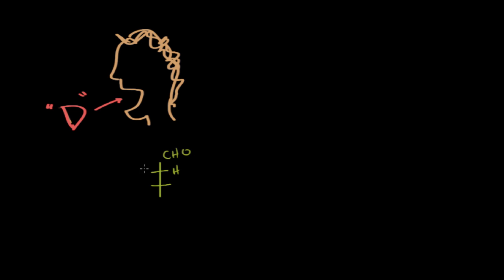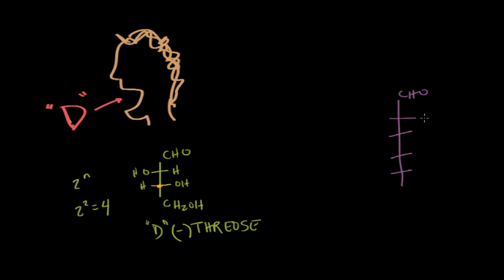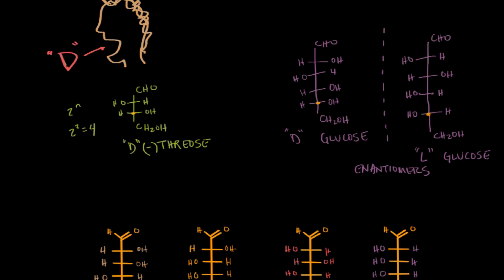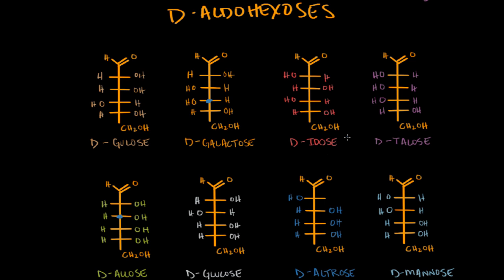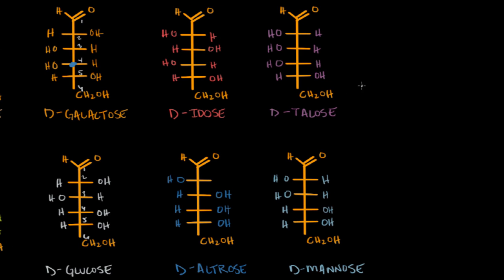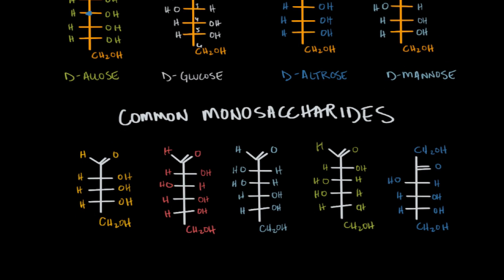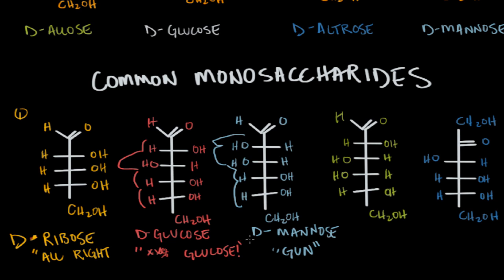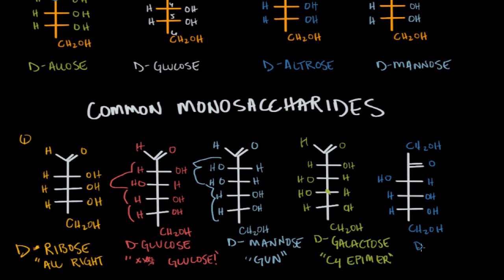Carbohydrates - absolute configuration, epimers, common names | MCAT | Khan Academy